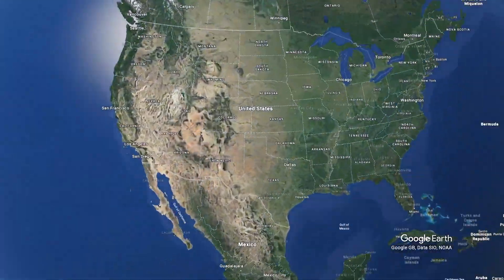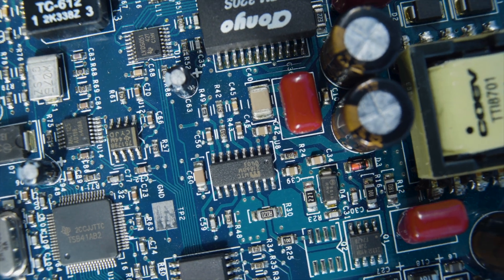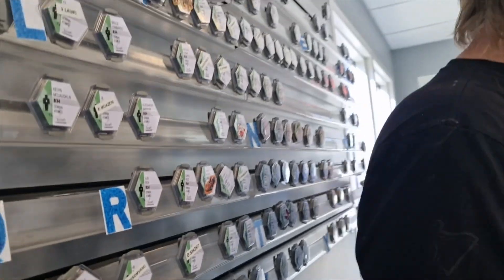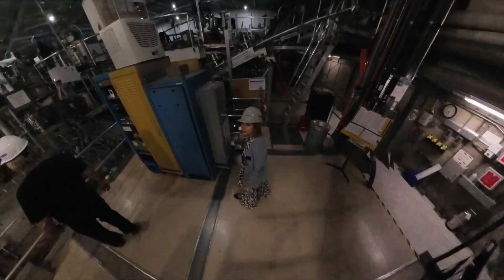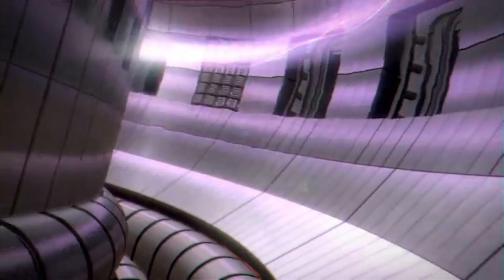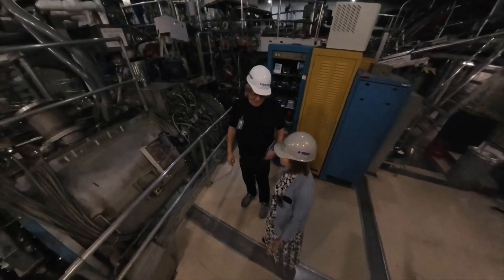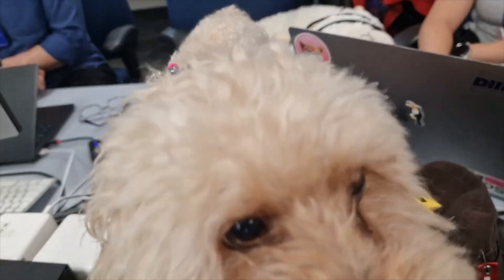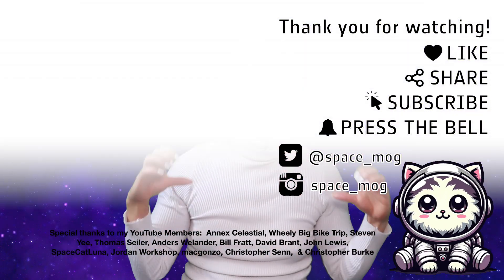DIII-D: I WENT INSIDE The Most POWERFUL Machine in America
Could fusion provide virtually limitless, clean energy with no nuclear waste? In this video we take a look at the engineering marvels of the tokamak, a donut-shaped fusion reactor. Thanks to Anders Welander, I get to give you a tour of the DIII-D, a the USA's largest fusion reactor that plays a crucial role in advancing fusion research for projects like ITER. Is this the future of energy?

Media credits:
Various: General Atomics / DIII-D
Tokamak: ITER/Polarmedia
Tokamak plasma: ITER/Polarmedia
Tokamak: Evans 2008
Dimes: Rukadov et al. 2017
Spacecraft heat shields:  UC San Diego Center for Energy Research

Special thanks to my YouTube Members: Annex Celestial, Wheely Big Bike Trip, Steven Yee, Thomas Seiler, Anders Welander, Bill Fratt, David Brant, John Lewis, SpaceCatLuna, Jordan Workshop, macgonzo, Christopher Senn & Christopher Burke.